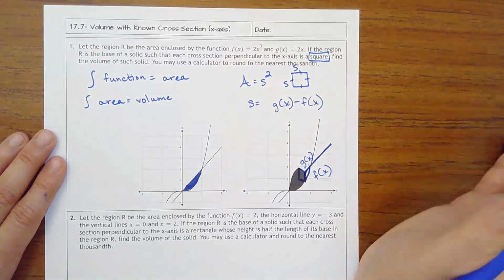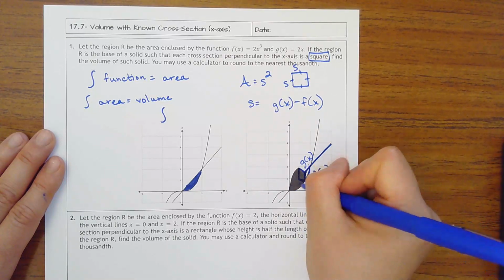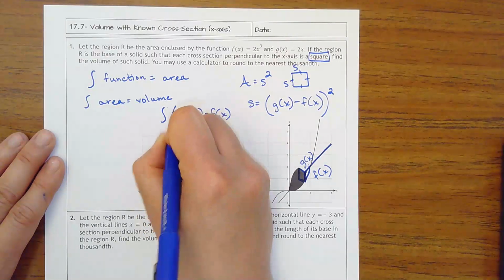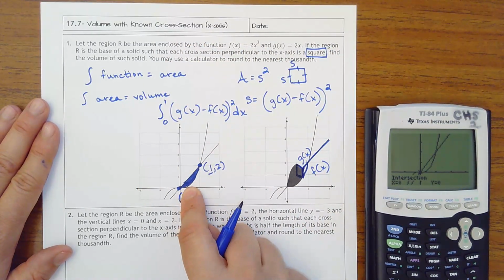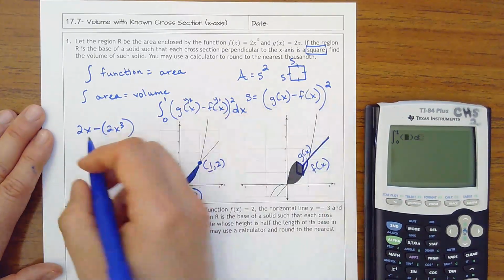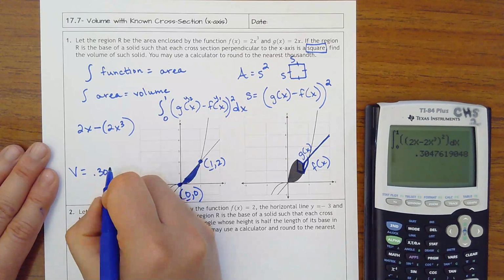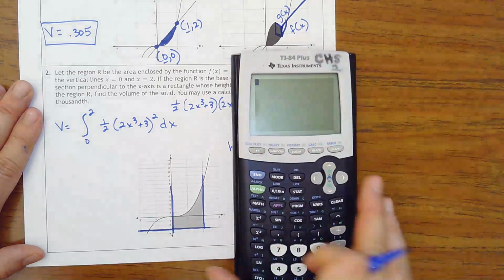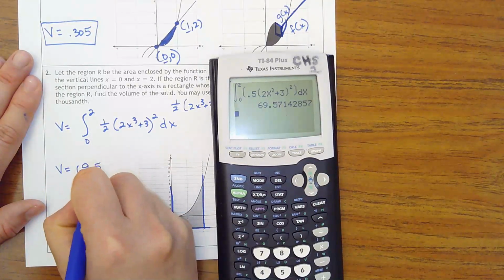17.7- Volume with Known Cross-Section (x-axis)